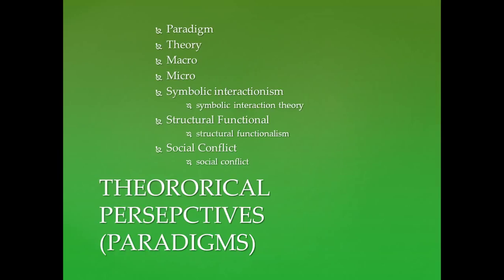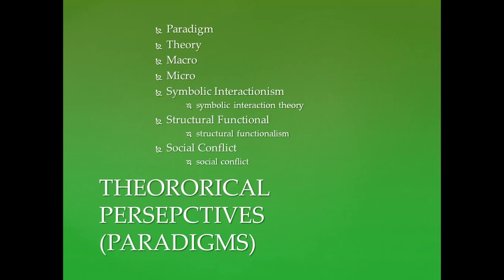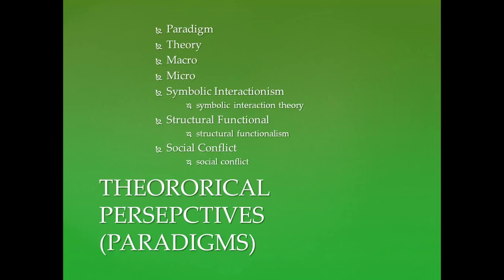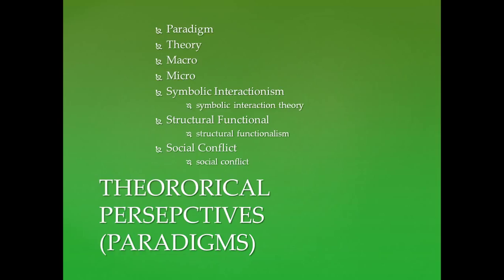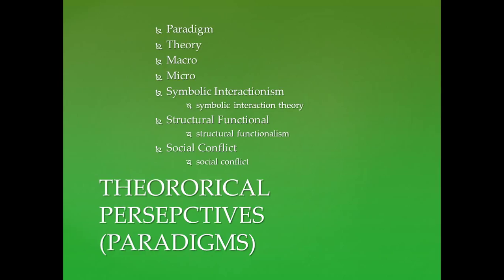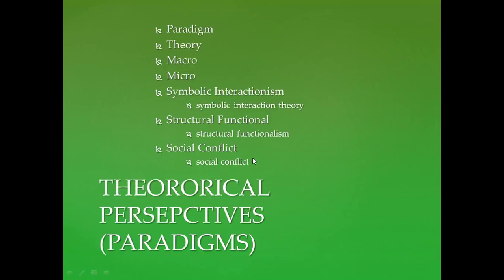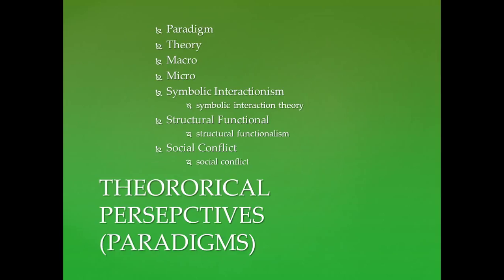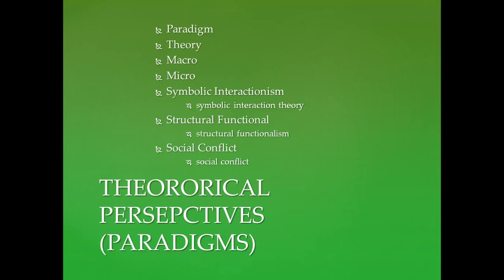6 SOC Pers CH 1 VID 4 Theory